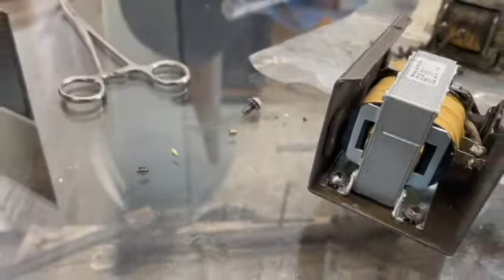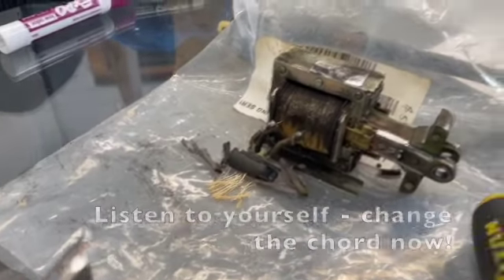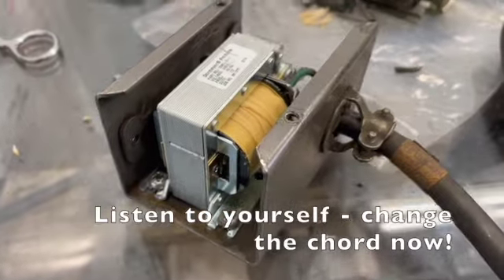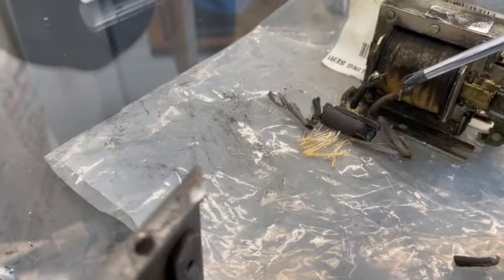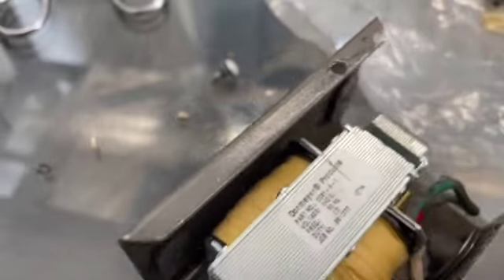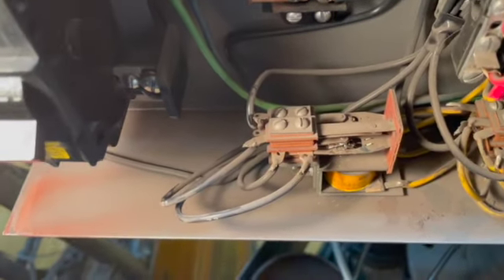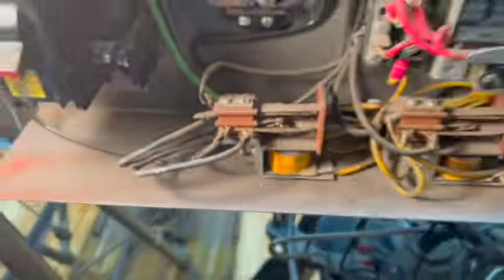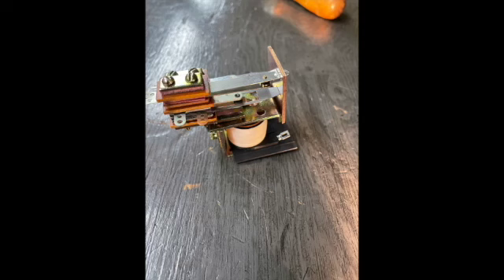Replacing Reset Solenoid AGAIN on my Brunswick A2 - Lane 5 is killing me. SD 480p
I was using some older parts, trying to get as much life out of them as I could and the solenoid crapped out again.  So, I changed it out with a brand new solenoid; but, I didn't change out the old chord and we had a little fire work show.

Got a new chord on, new solenoid mounted, but my fireworks caused a relay to stick. weld is a closer word for it. Changed out reset relay and now we are purring again.